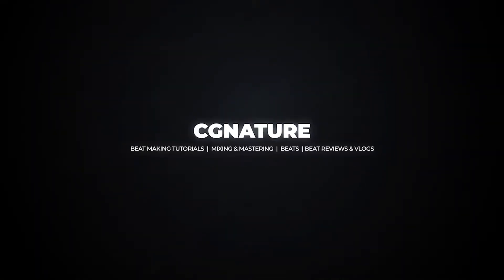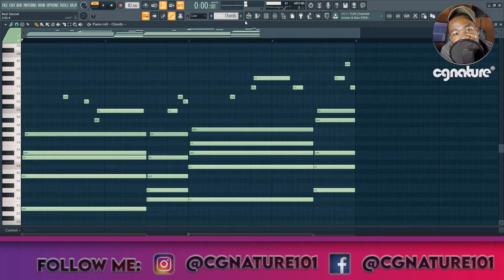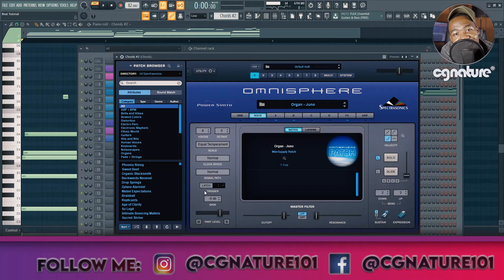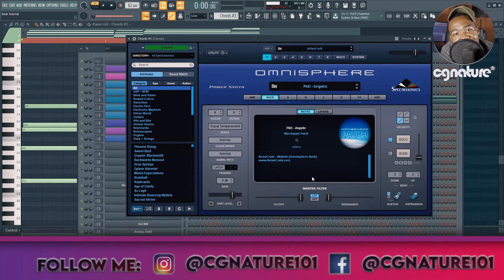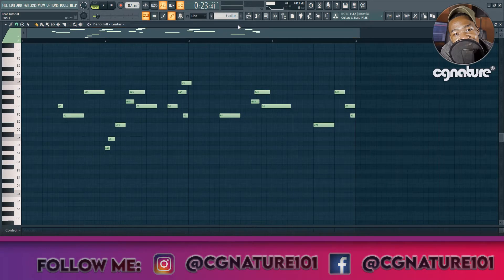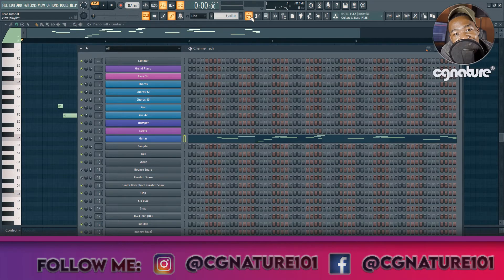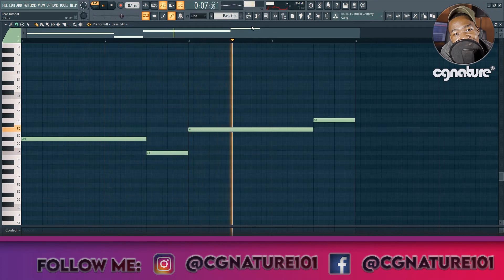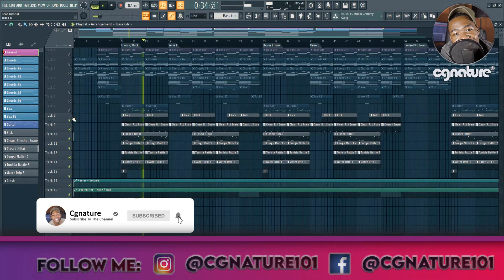How To Make Beats For Elaine | FL Studio 20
How To Make Beats For Elaine
How To Make Elaine Type Beat
In This Video, I'll Be Showing You How To Make A Chilled  RnB Beat Inspire By Elaine x Summer Walker :)

I will strictly be making beats in this series and displaying them as cinematic as possible. I will be making Trap beats, Hip Hop beats, Rnb beats, and many more throughout these episodes.

Timestamps
Intro 00:00
Chords 00:38
Guitar 02:04
Bass Guitar 02:45
Drums 03:13
Final Beat Preview: 03:33

Hi! My name is Cgnature! And if you're a YouTuber wanting to turn your PRODUCTION skills into a success, then this is DEFINITELY the place for YOU! I help you get a better understanding of what is and isn't working as far as your beats and mixes go. And I basically answer any and all questions any BEATMAKER, PRODUCER or ARTIST is looking to grow their career and brand!

Tags End Here

Check Part I Below For The First Video in the "Trap Banger Series"